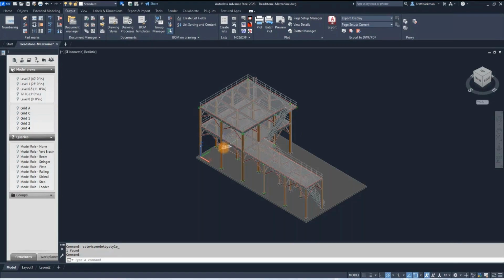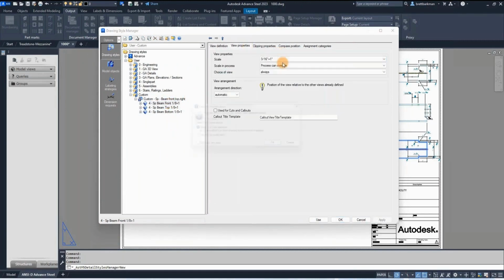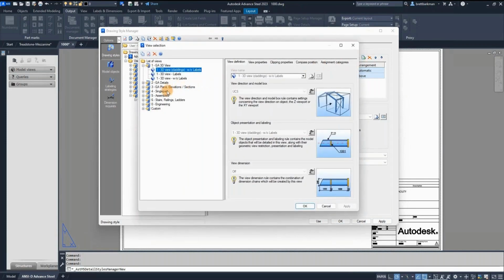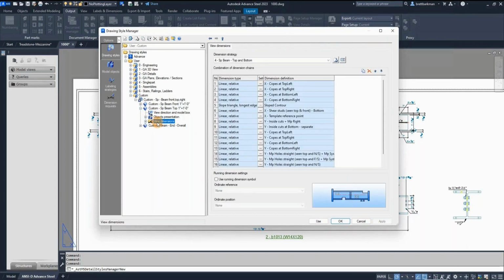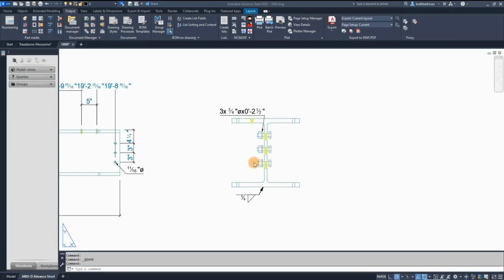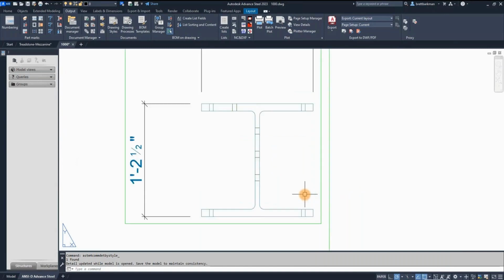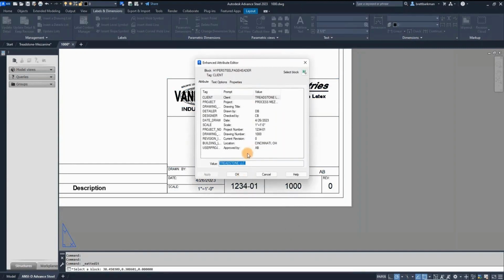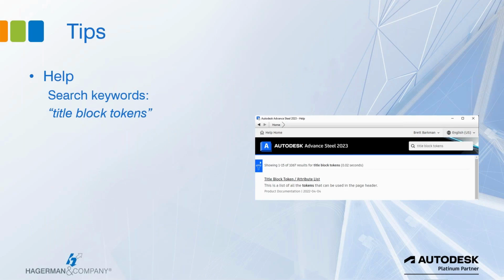Drawing Style Basics for Autodesk Advance Steel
This webcast is for Autodesk® Advance Steel users who have worked with the Drawing Styles and are still mystified and frustrated. Maybe you've wasted time trying to locate a setting. Or perhaps you've repeatedly changed a setting, watched it not work, and wondered why. We'll help you work more efficiently and spend less time on the styles, allowing you to focus on finishing the drawings.

0:00 Introduction
3:57 View Arrangement Overview
6:42 Setting the Detail Title and Cut View Title
7:30 Setting the Model Objects Selection
8:35 New Style Drawing - Multiples Views, View Tile, Scale
15:21 Remove and Add View
19:52 Top View - Clean Up Dimensions
24:44 Right View - Remove Unwanted Objects, Add Dimensions
31:16 Update Title Block
33:52 Tips
37:40 Resources